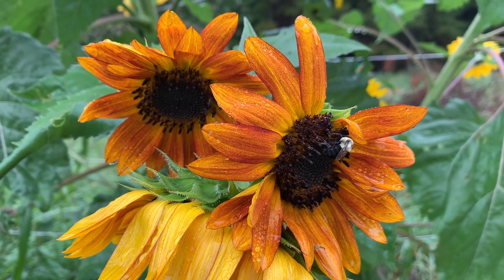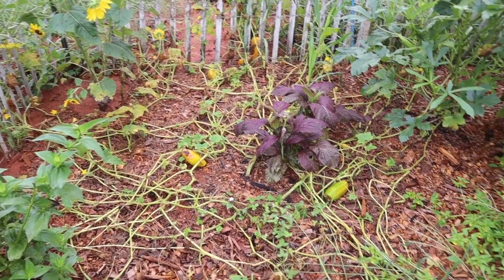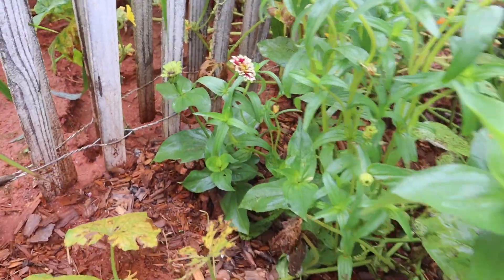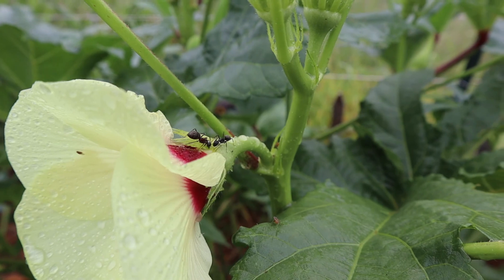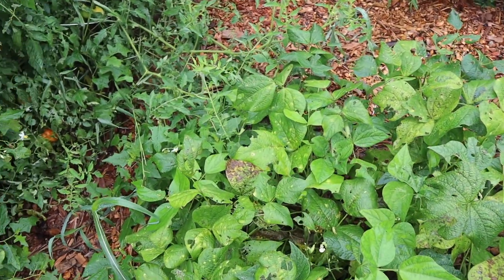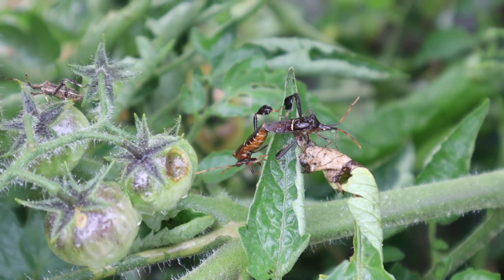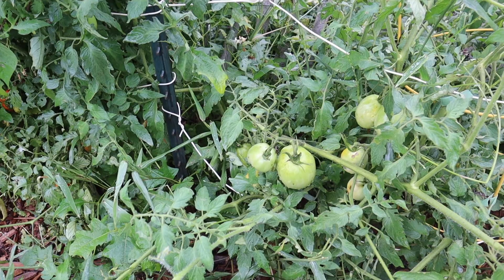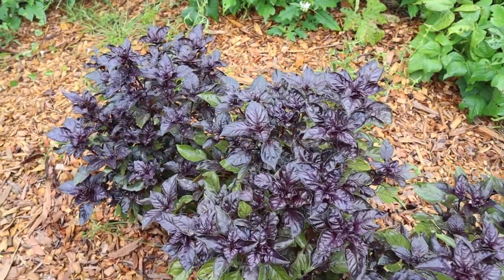What happens when you NEVER prune a tomato?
↓↓CLICK “MORE” FOR RESOURCES ↓↓
Come join Rebecca for an early fall vegetable garden tour and see what is growing, what is dying, and what is out of control.